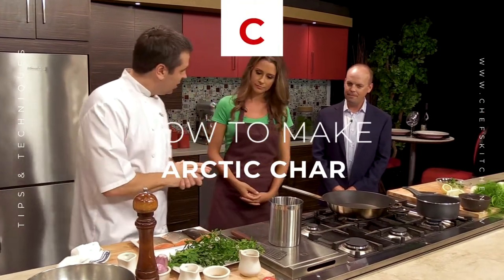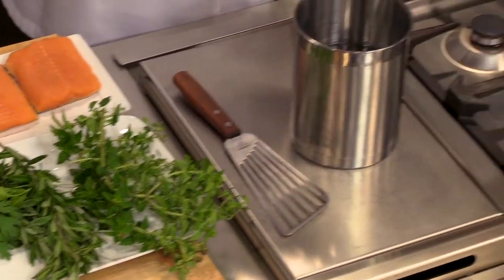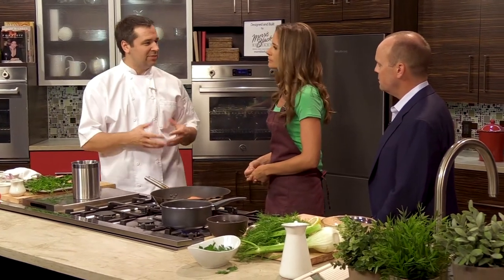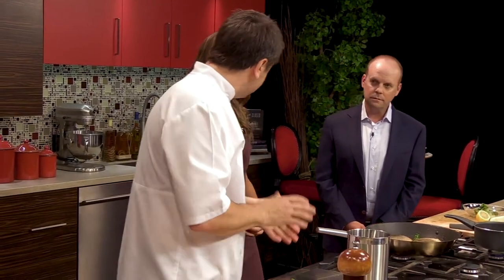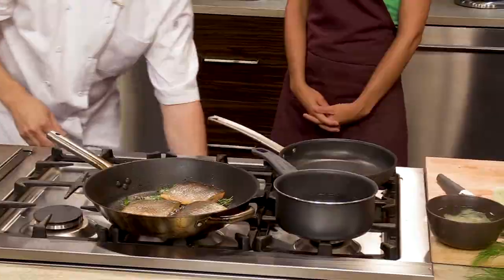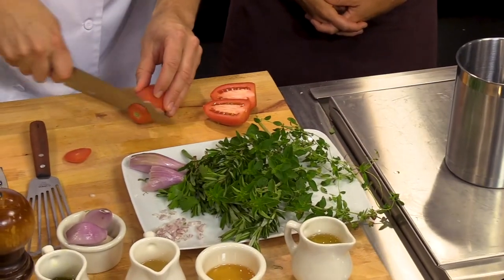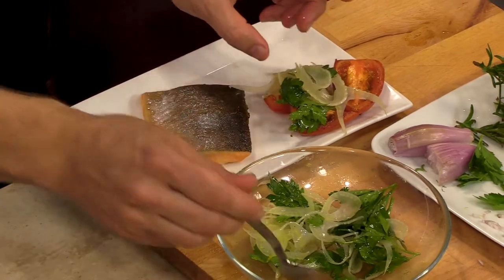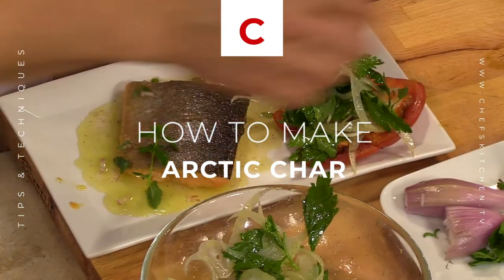Arctic Char | Chef Michael Adams | Tips & Techniques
Arctic char looks similar to salmon in hue, but genetically is closer to trout. It tastes mild but there’s an appealing richness in its texture.😍

This delicious dish paired with our gremolata and swimming in our Roasted Lemon Vinaigrette can’t be missed!😋

✅Arctic Char:
Black Pepper
Salt
1tbsp Olive Oil
½ Shallot, diced
4 sprigs, Thyme

✅Tomatoes:
2 Plum Tomatoes, halved
1/3 cup Olive Oil
Salt & Pepper, to taste
✅Arctic Char:
Season the fish skin side up with salt and pepper. Then season the underside of the fish as well. Put some olive oil in a pan and place the fish into the pan. Flip the fish when the skin looks crispy. Add the thyme and shallots to the pan. Take some of the oil and drizzle it over the fish to help the cooking process.

✅Tomatoes:
Take the tomatoes halves and put them into a pan with oil. Add salt and pepper.
✅Plating:
Place the tomatoes on the plate first. Then place the fish. Finally, add the gremolata on top of the tomatoes. Drizzle the vinaigrette on top of the fish.